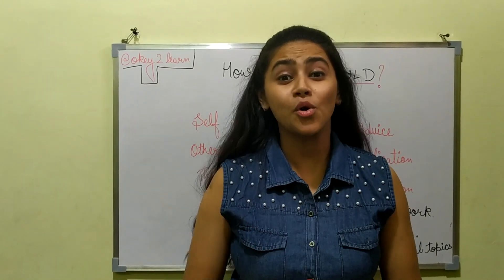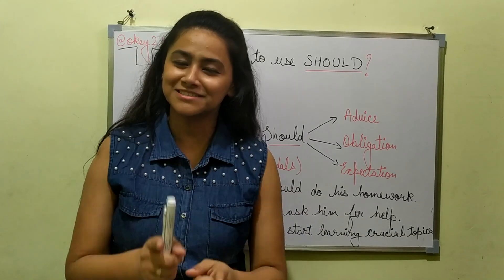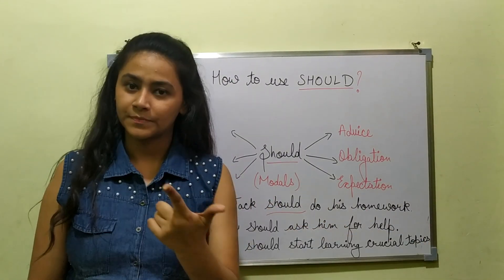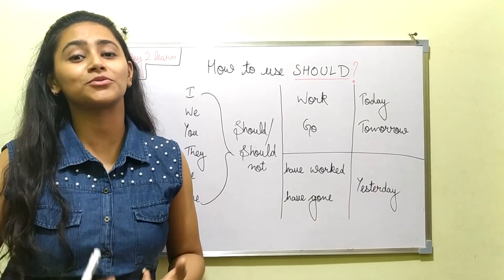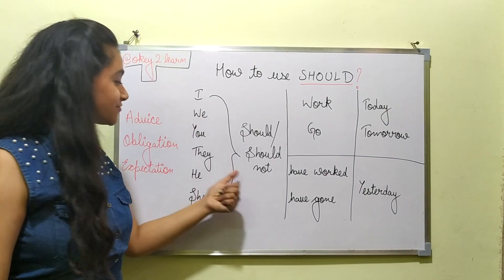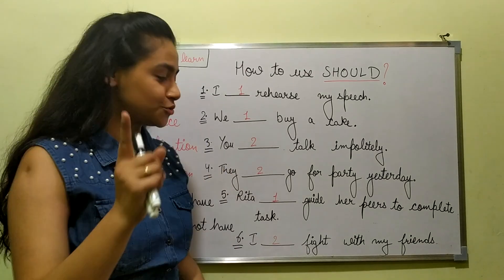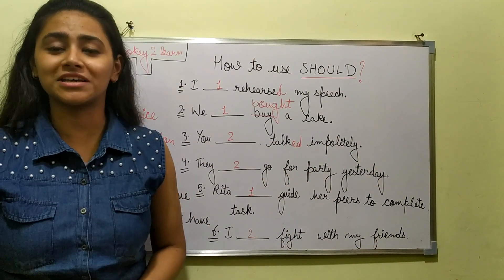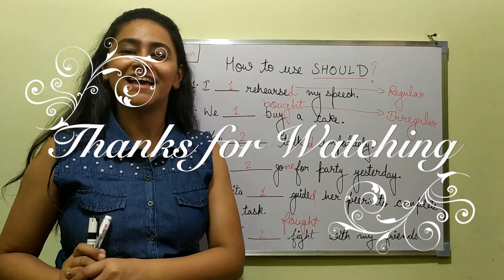Modals uses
Is English grammar boring for you?
Do you wish to learn some grammar topics with some easy examples?

Modals often confuse us with the usage. Being a learner you need to practice a lot to be good at it.

Let's understand the concept of should with some easy example and practice it too.